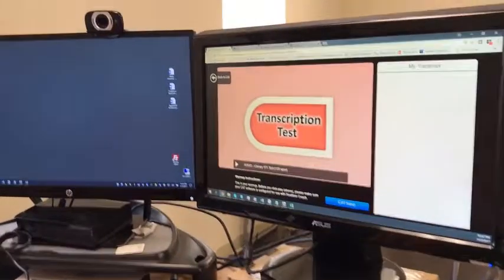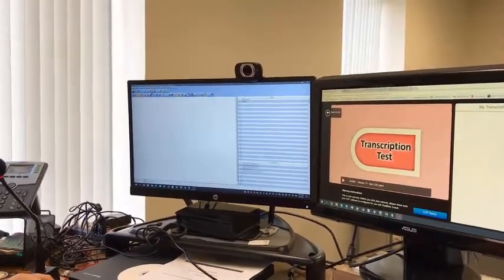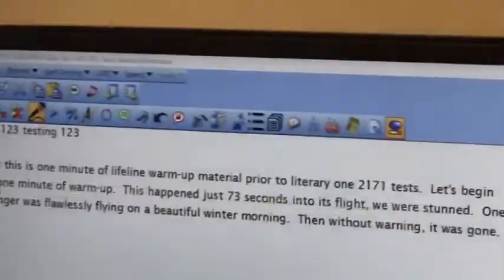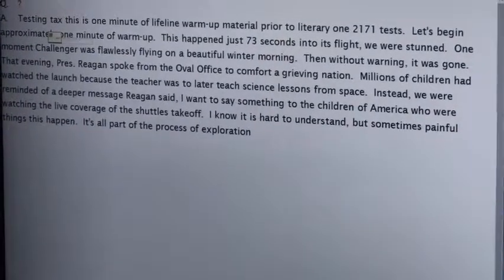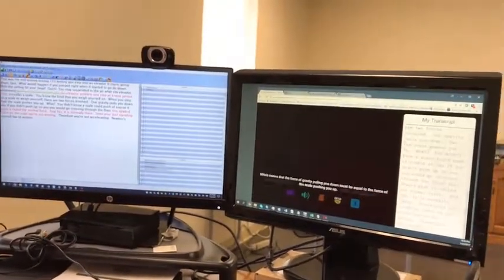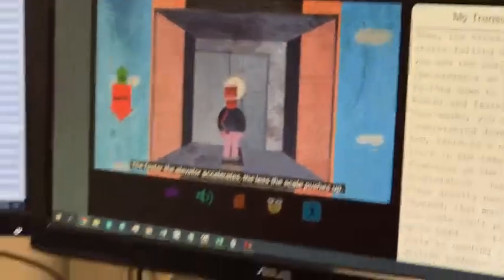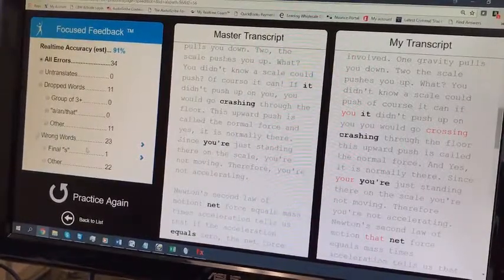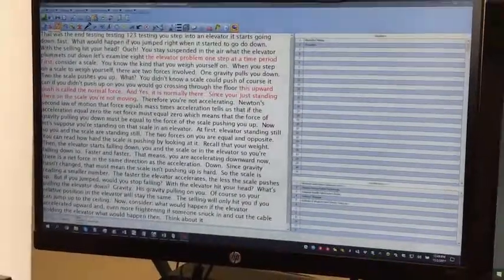How to use Realtime Coach with SpeechCART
In this video we demonstrate utilizing Realtime Coach with SpeechCART